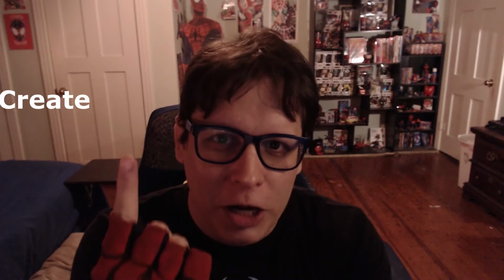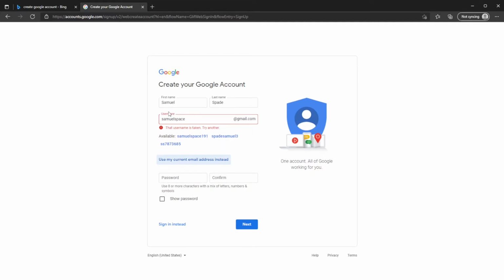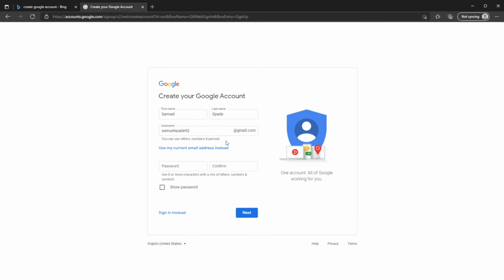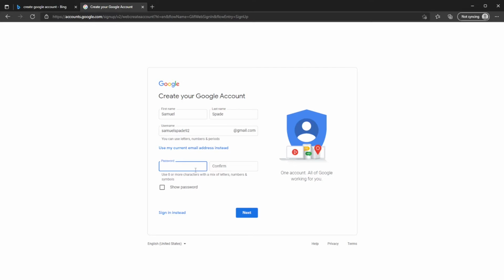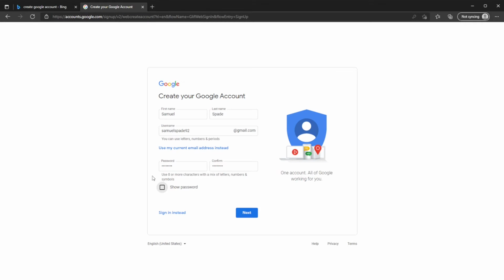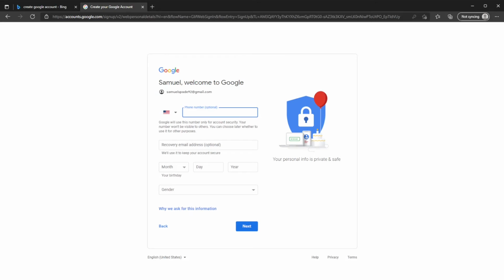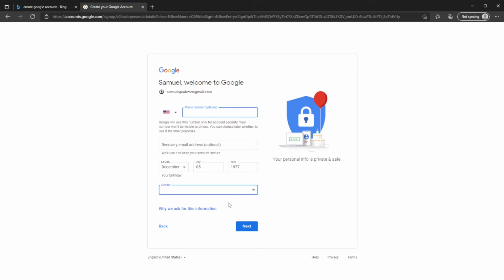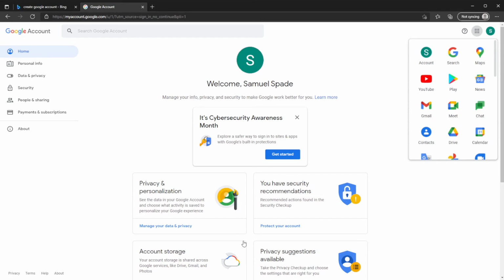Quickly Create a Google Account (DLC: Discover, Learn, Create)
My first informational video from the DLC: Discover, Learn, Create series is the basics on how to get started creating a Google account! I go over the importance of having a Google account, the steps on how to create one, and what information you'll need to provide. Also discussed is the importance of strong passwords and basic account security.

0:00 - Intro
0:08 - Importance
0:48 - Searching Up
1:17 - Basic Information
2:52 - Password Security
3:20 - Final Steps